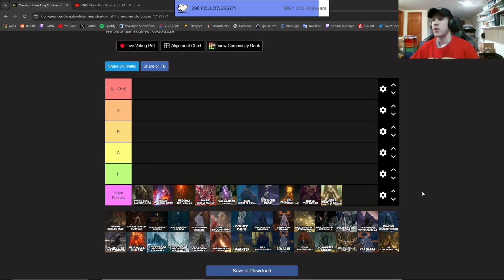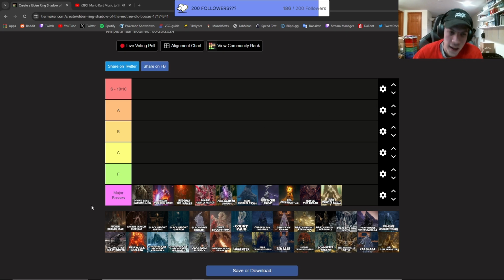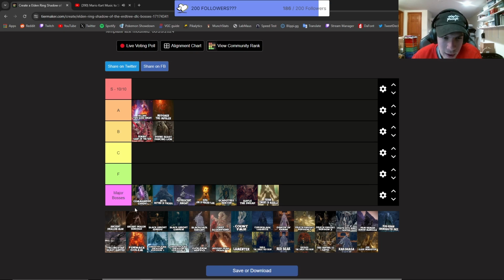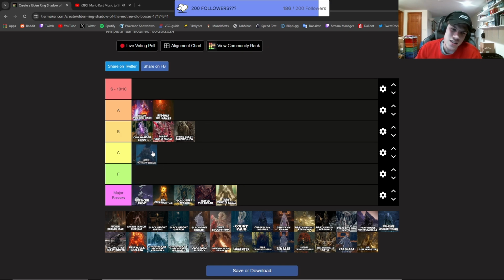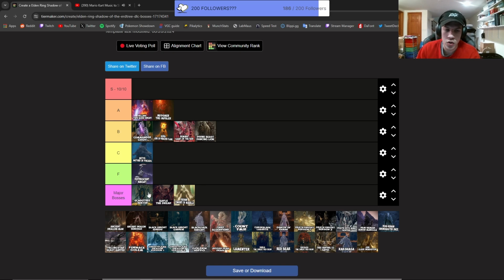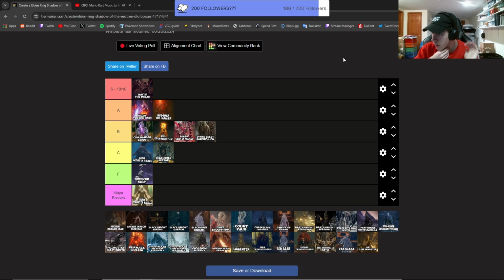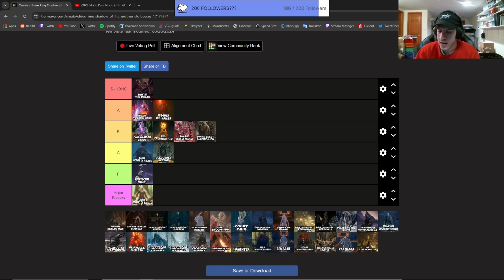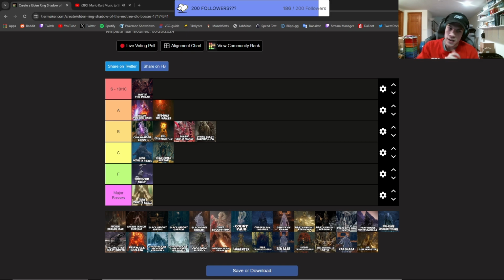The Elden Ring DLC boss tier list...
0:00 - Intro
1:05 - Tier list